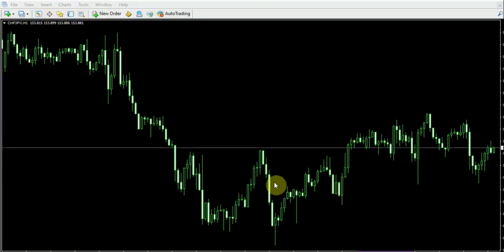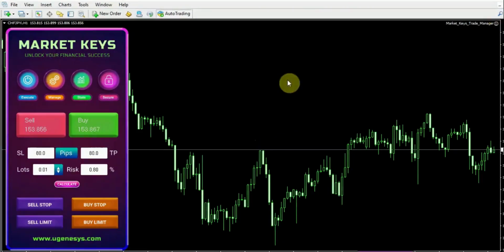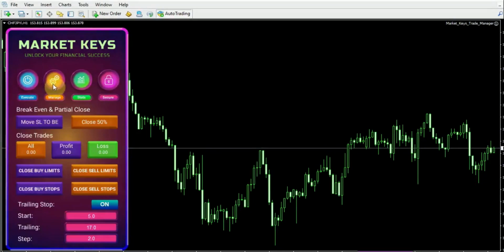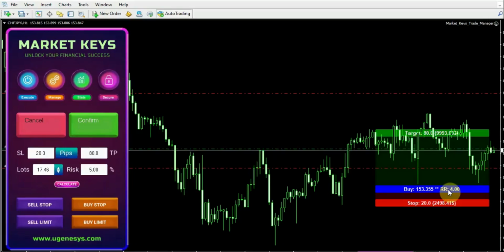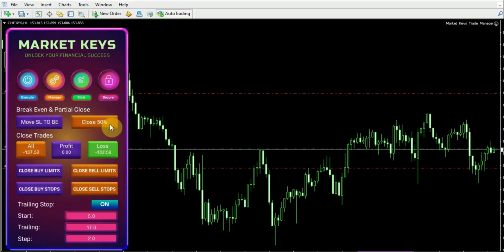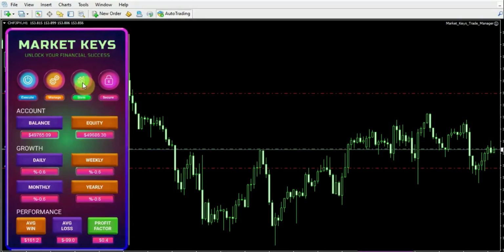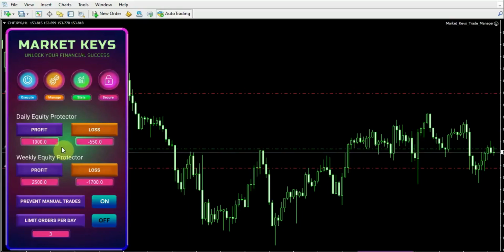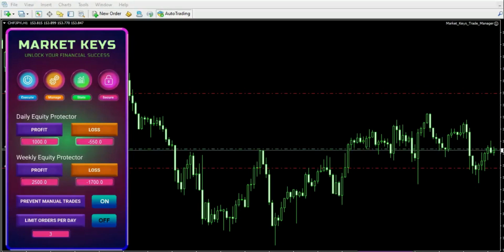Trade Assistant EA (UPDATED)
Trade Assistant EA
In this video, we will take a look at our revolutionary new forex trade assistant EA

Ever wondered how to make Forex trading more secure and manageable? Discover the Market Keys Trade Manager. It's the smartest tool for any trader - beginner to pro - that protects your capital like no other. From easy order execution to revolutionary security features, we've got you covered. Master your trades with features such as Stop Loss, Trailing Stop, and real-time performance insights. Break free from the shackles of overtrading with our unique security features. Start your journey to profitable trading, watch the video and unlock your trading potential with Market Keys.

Remember, the key to trading success is in your hands with Market Keys.

Happy trading! 🚀💰

Timestamps:
Intro ~ 0:00
Trade Assistant EA ~ 2:20
Trade Assistant MT5 ~ 3:20
Conclusion ~ 4:00